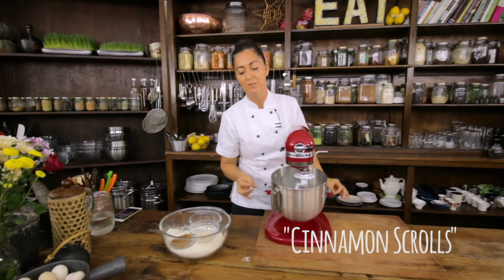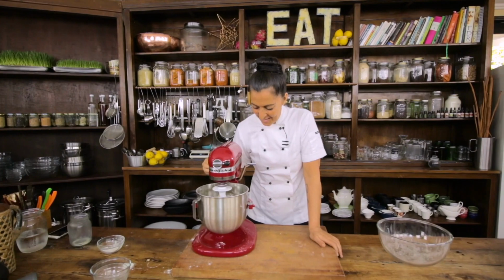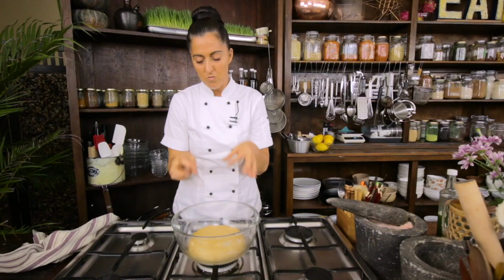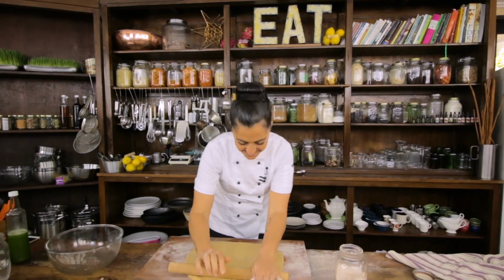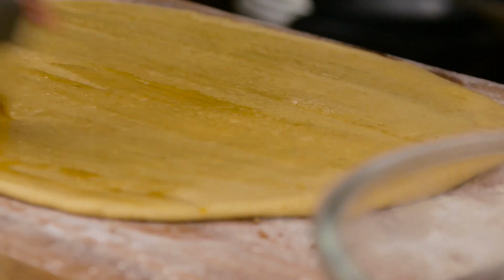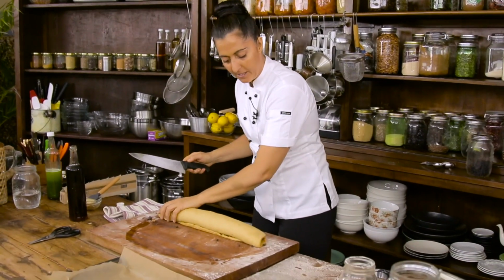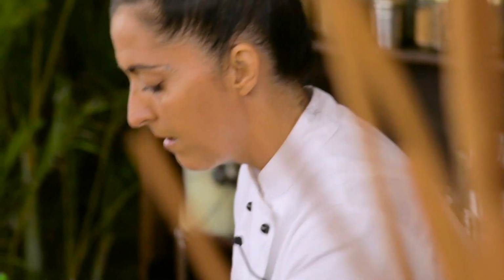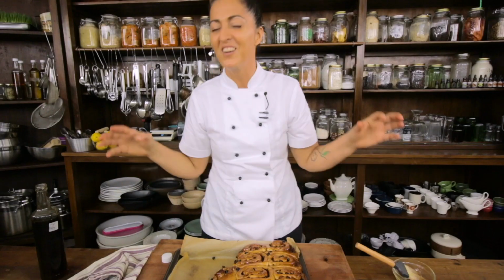Gluten-Free Cinnamon Scroll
Delicious and gooey cinnamon rolls! Get access to Chef Cynthia's full recipe series on Food Matters TV!